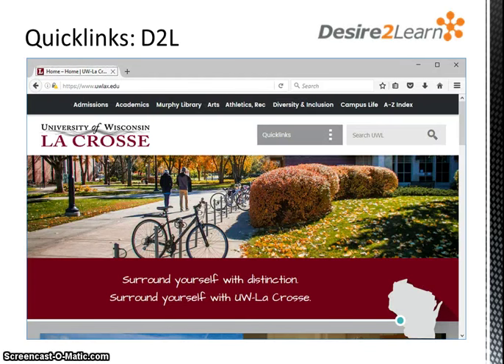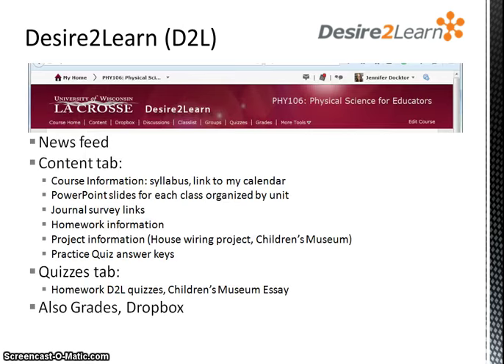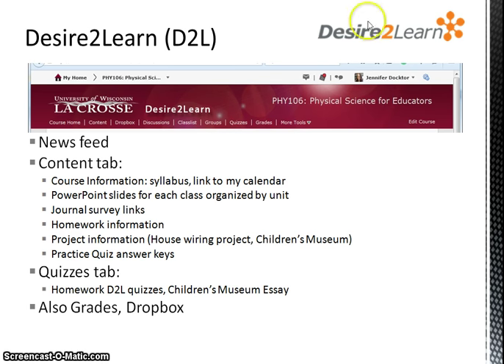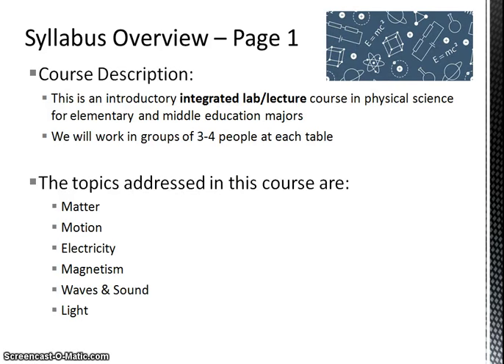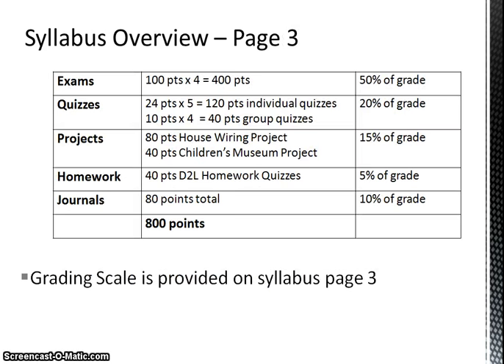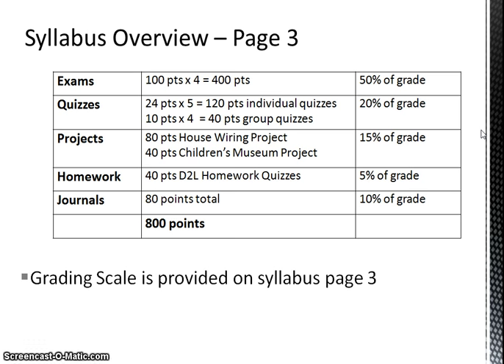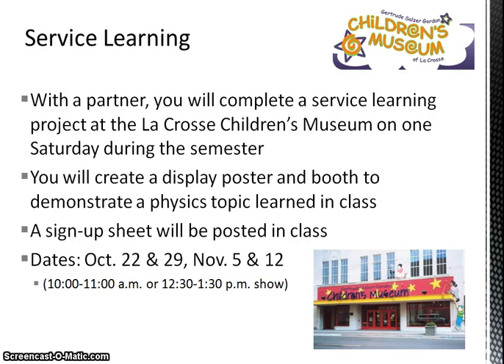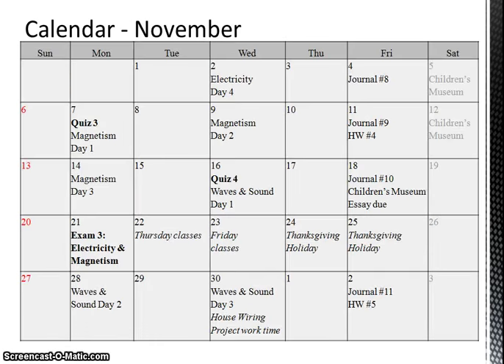PHY106 screencast Fall 2016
Course information for PHY106: Physical Science for Educators at the University of Wisconsin - La Crosse